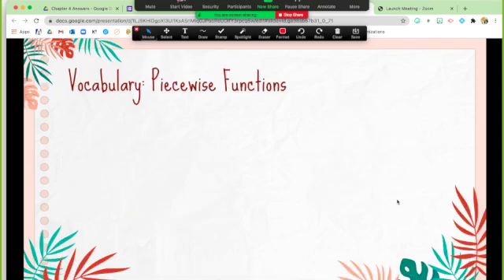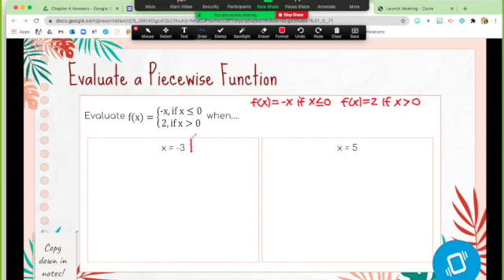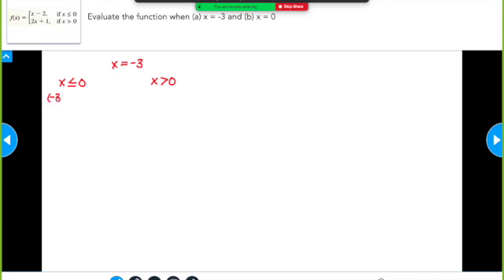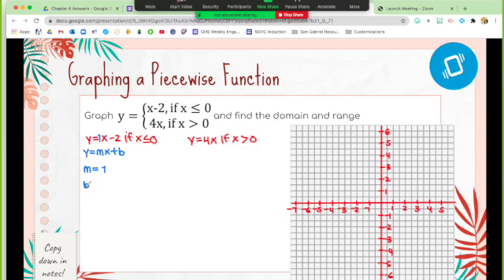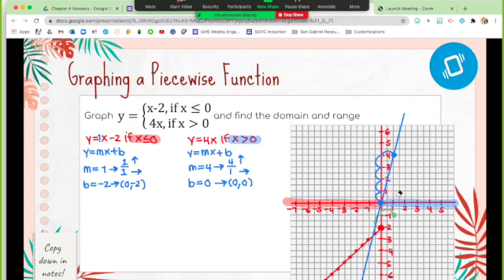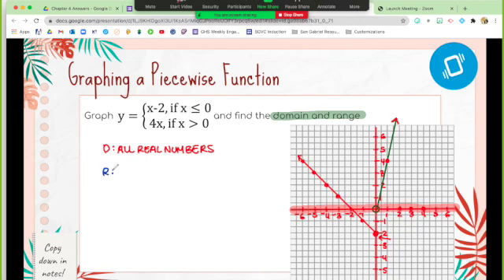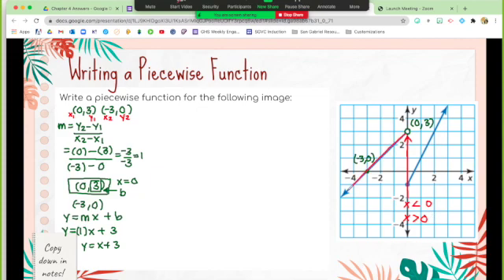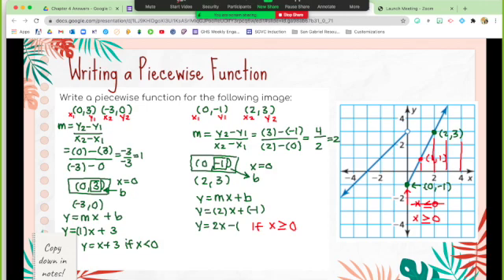4.7 Piecewise Functions